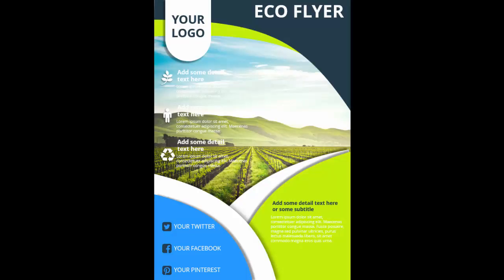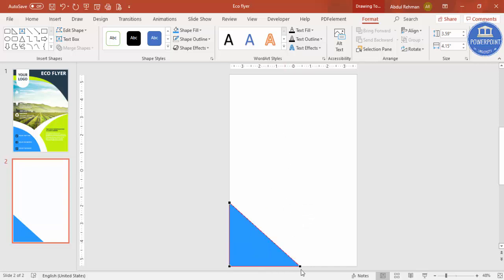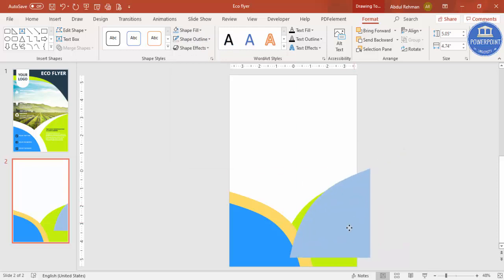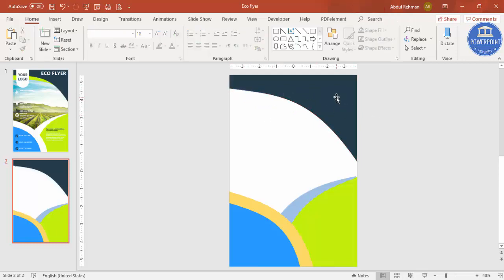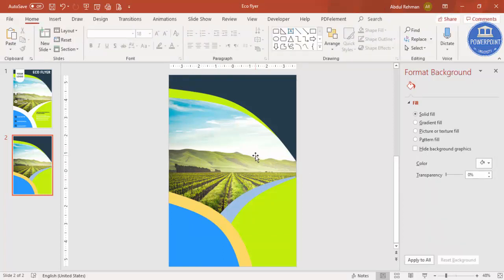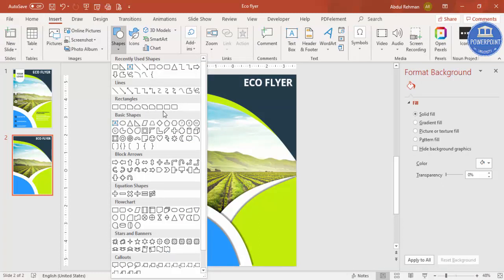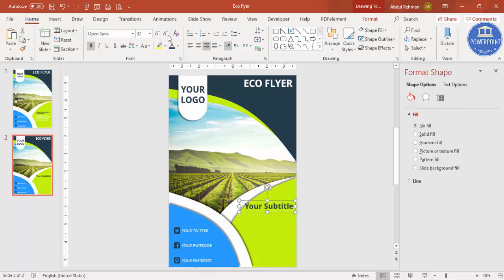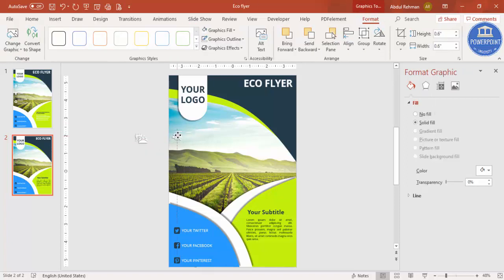Creative A4 Flyer Design - PowerPoint Tutorial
In today's tutorial, I have explained how to make a creative Flyer or Brochure design in PowerPoint.